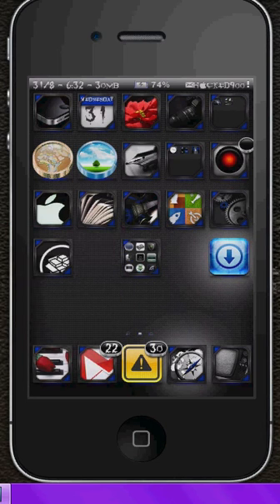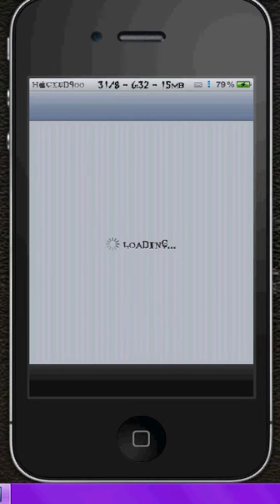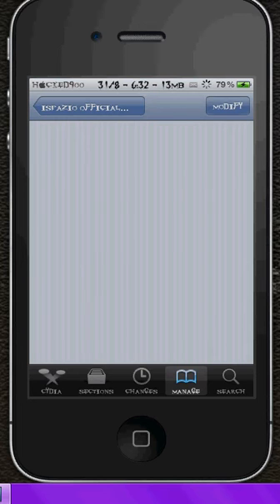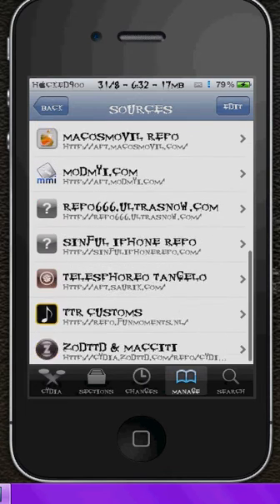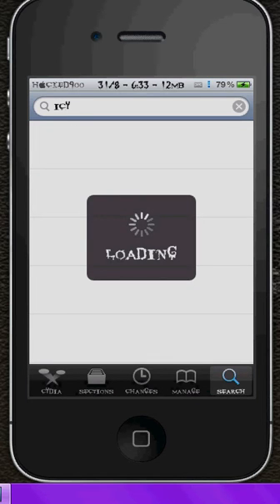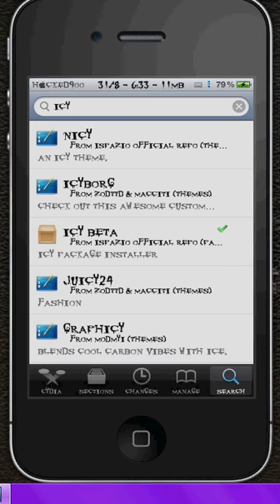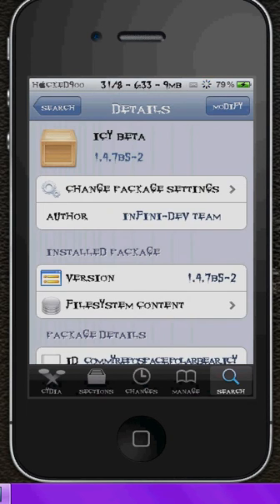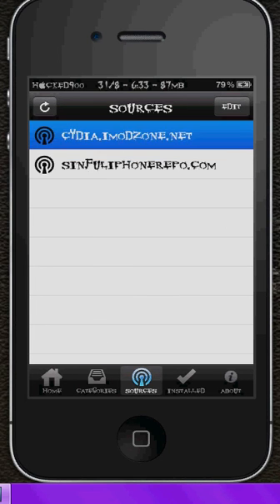How To Install Icy BETA - Faster Rock And Cydia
If installer doesn't work get Icy. For my vids i will still use cydia most often.
repo.ispazio.net Safely tested on 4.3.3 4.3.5